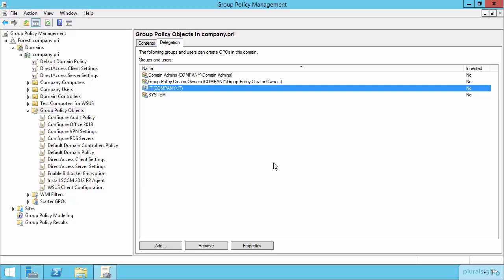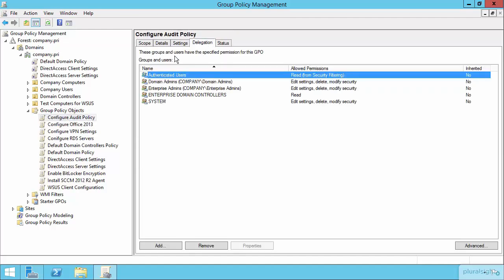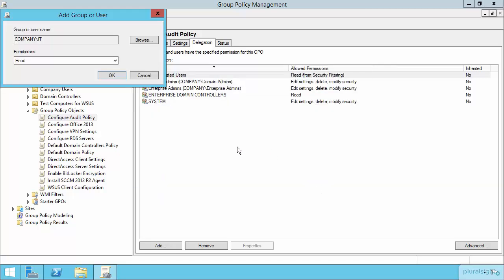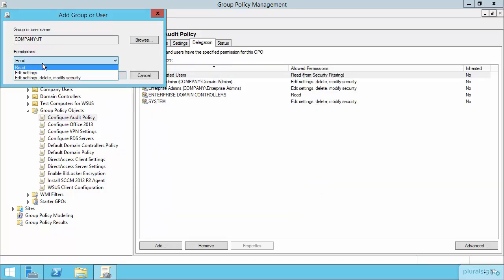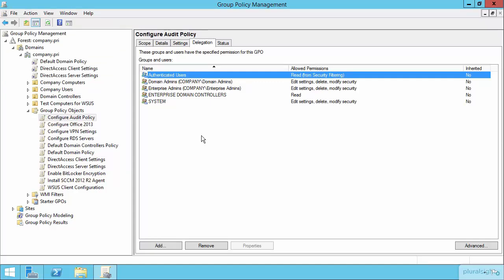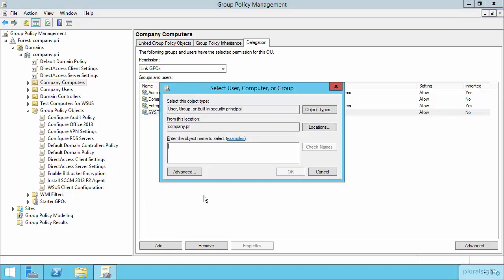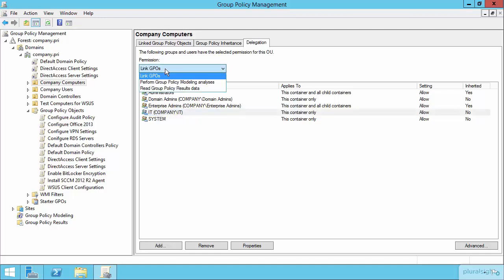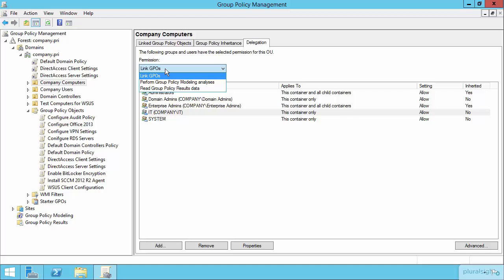Delegate Group Policy Managemen